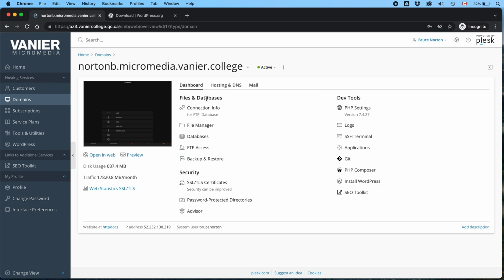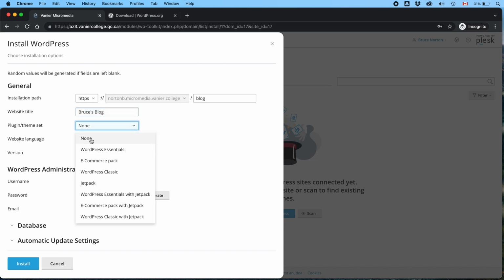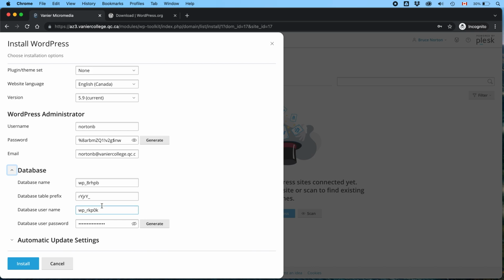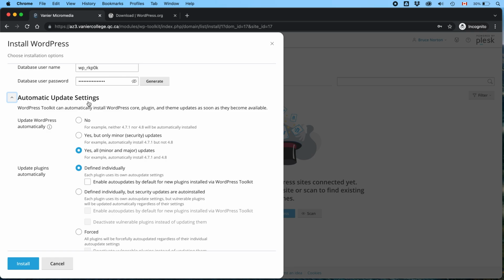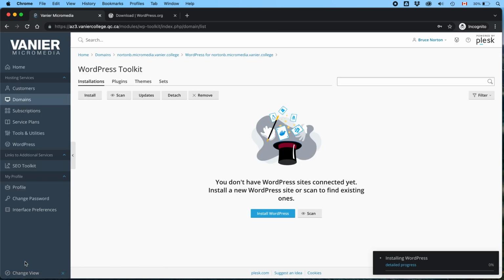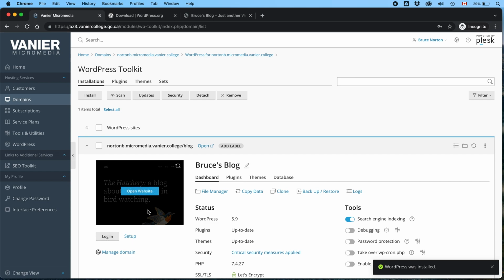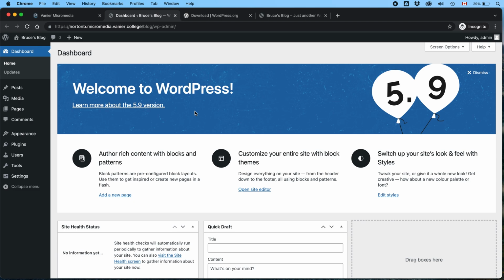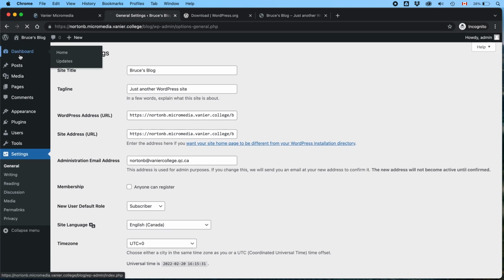02 install wordpress